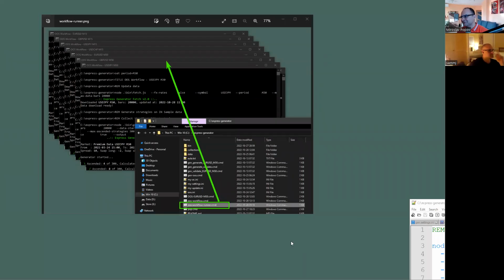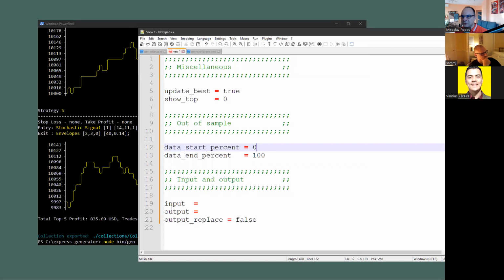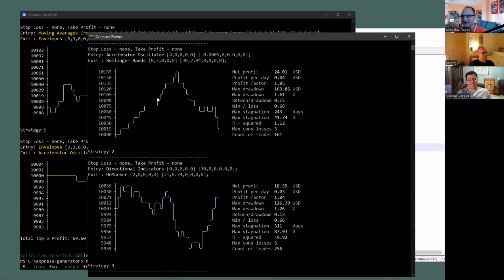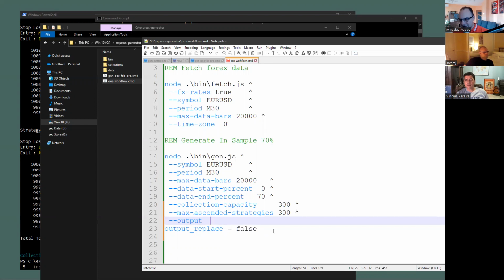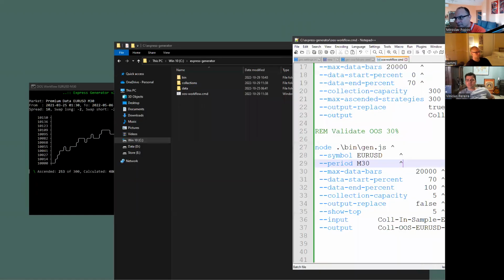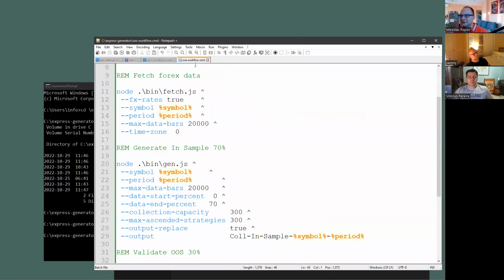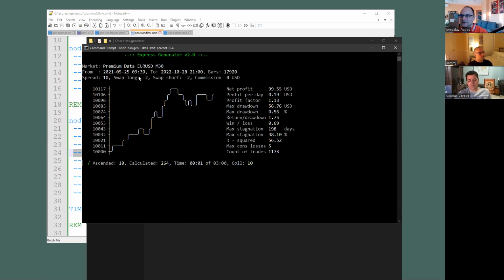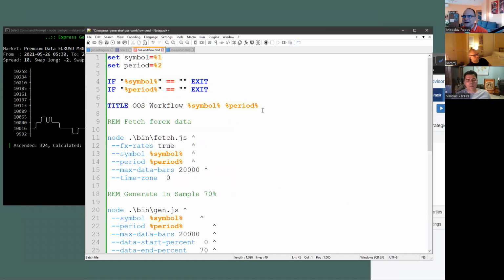Express Generator Tutorial - Part 4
Express Generator - make OOS  workflow and a Workflow runner.